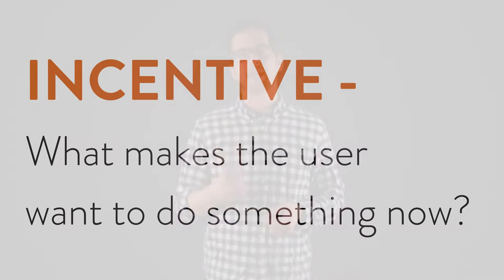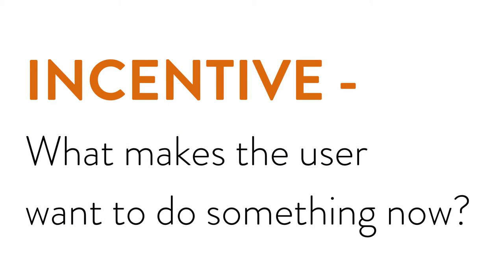The Incentive to Join - Increase Conversion Rate - Viral Marketing Course Video 21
The incentive to join is not about adding another value proposition but rather a way of telling the user why they should join NOW and not later. People love to procrastinate and this really gives them a reason not to. This video goes through the basics of a good incentive and how to use it to convert more of your visitors from passive to active.